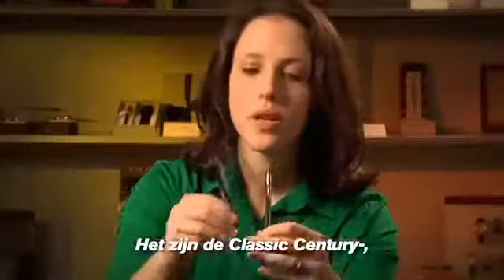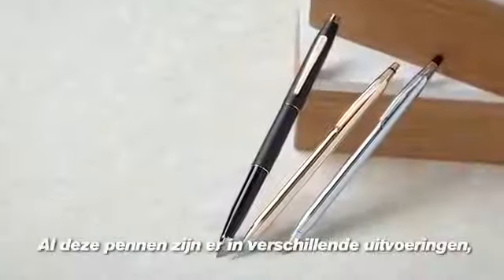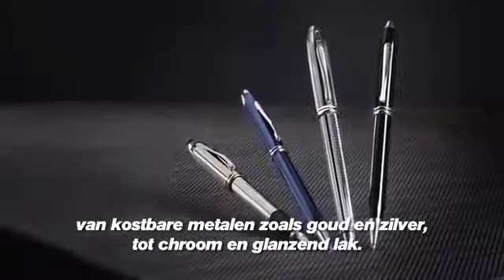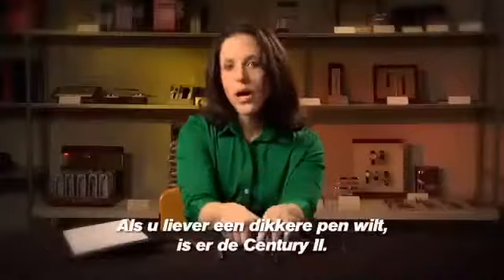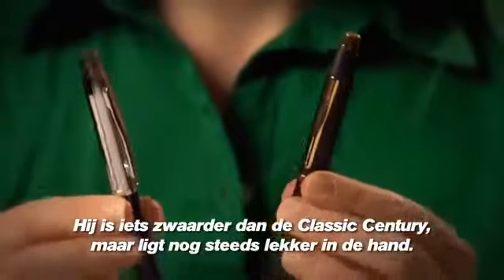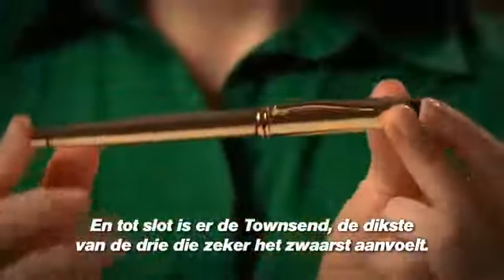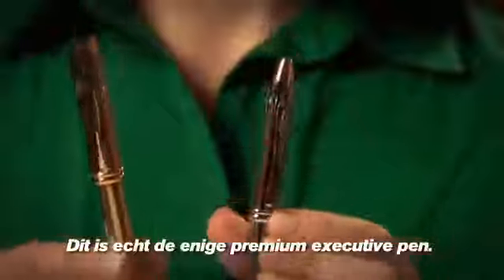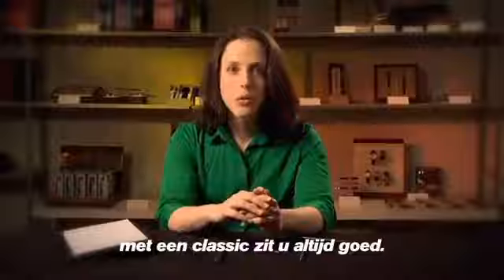CROSS - Classic Pen - Nederlands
De Classic Century is een ware legende. Al meer dan vijftig jaar is dit schrijfinstrument het symbool van de Cross traditie van concessieloze kwaliteit. Het slanke model heeft voor een designrevolutie gezorgd: generaties later blijven gepassioneerde fans trouw aan het kenmerkende silhouet, terwijl trendsetters de authenticiteit waarderen. De Classic Century is vervaardigd volgens het zuivere Cross ontwerp en heeft de kenmerkende conische top. Perfect gebalanceerd voor een glad en verfijnd schrijfgevoel.